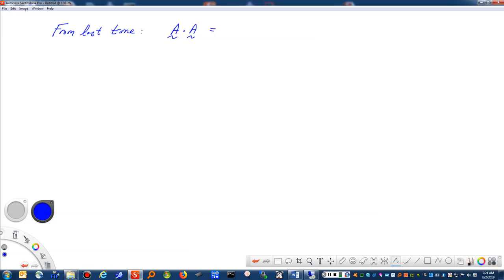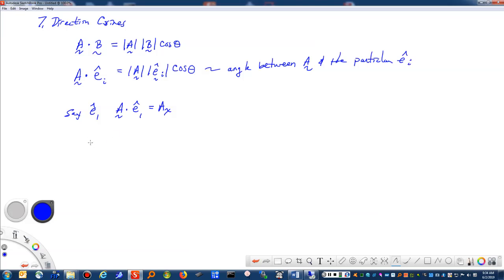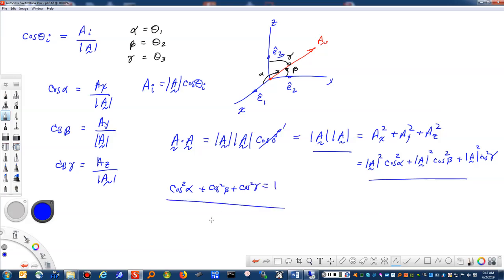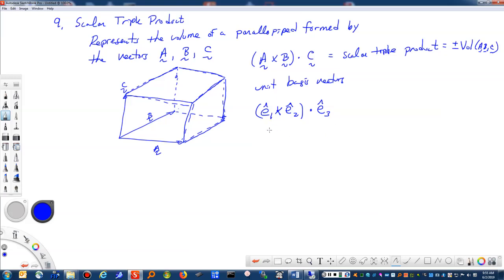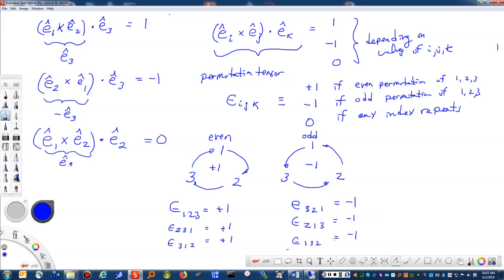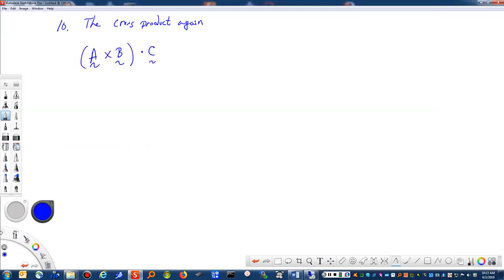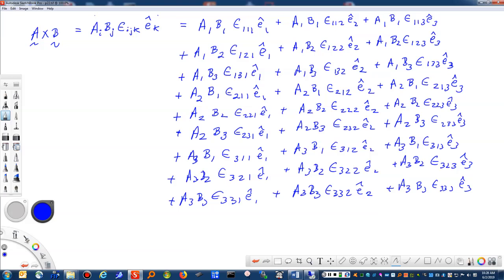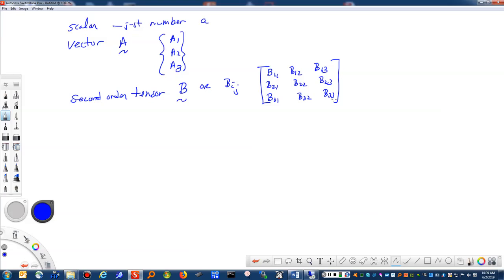Theory of Elasticity-03-Preliminaries Continued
vector operations, permutation tensor, examples of tensors